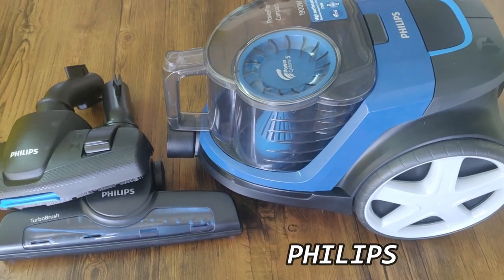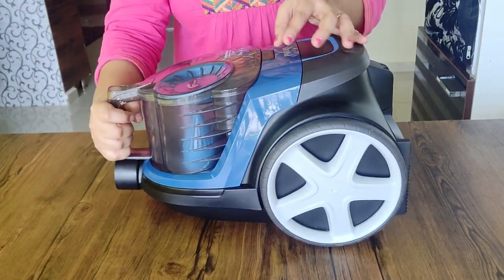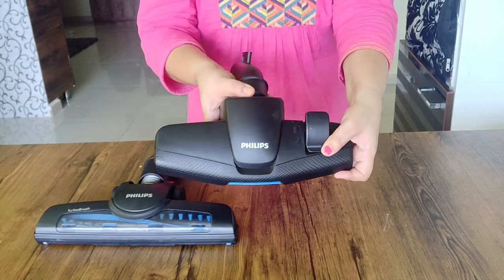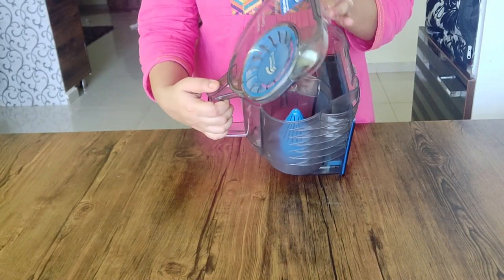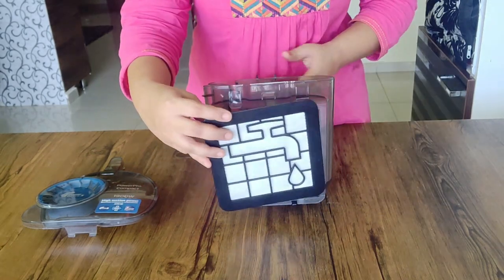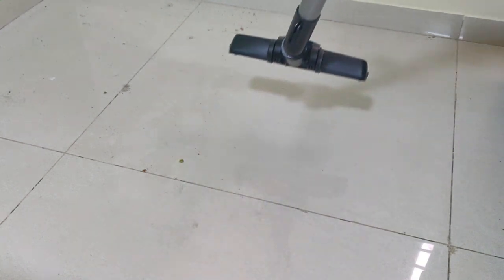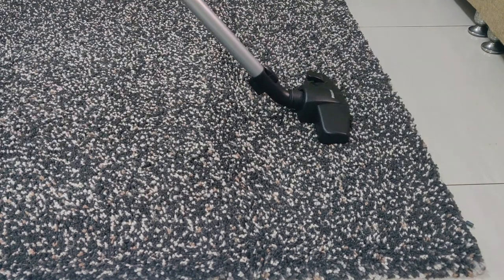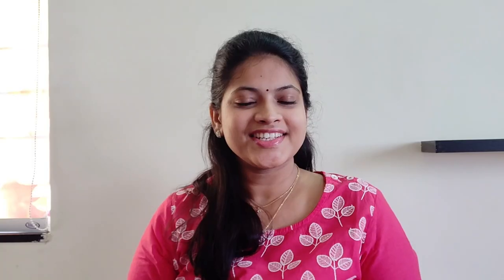PHILIPS POWERPRO COMPACT VACCUM CLEANER / Cleaning House Quickly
Hi,
In this video I have reviewed PHILIPS POWERPRO Vaccum Cleaner which is truly most compact and handy vaccum cleaner.It has got a very high suction power which makes cleaning easy.
This video explains how to use a vaccum cleaner.In this video you will learn uses of vaccum ceaner in daily life.